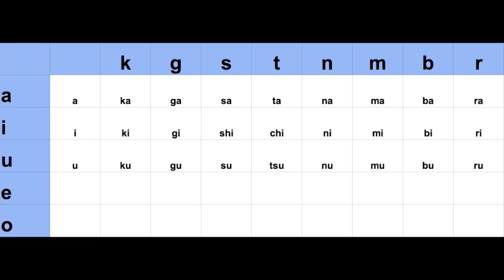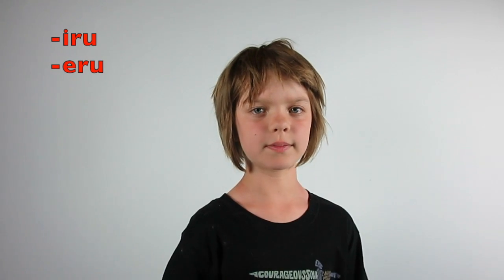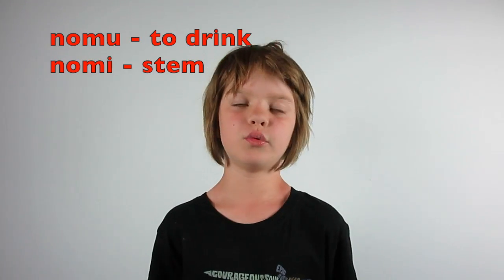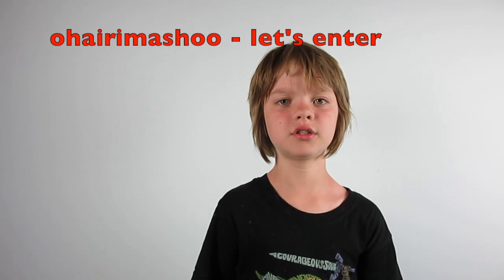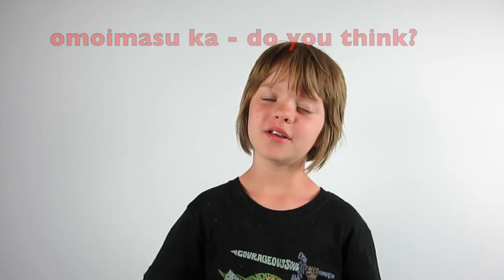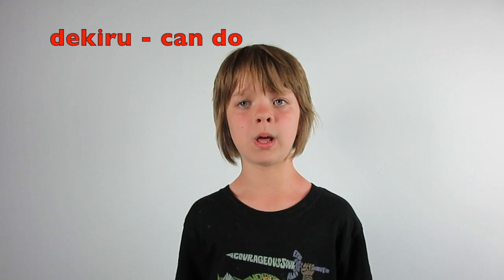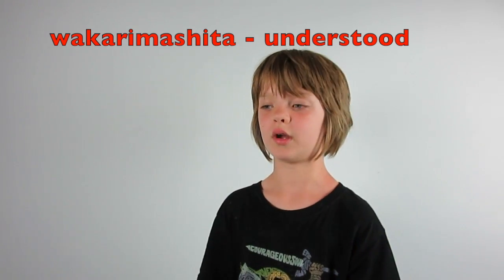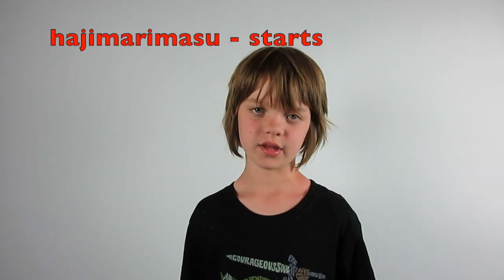Easy Anime Japanese for kids Lesson 6 - Japanese verbs -Day 349 | ActOutGames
Easy Anime Japanese for kids Lesson 6 - Japanese verbs.
Lesson 6 in anime Japanese is all about formal japanese verbs.  How to form them, and and what it usually means when you hear them in Japanese anime.  This will also be good for kids trying to learn a little Japanese. Ganbatte!